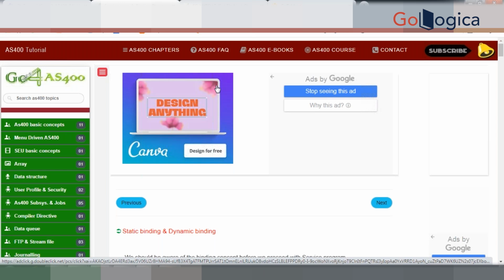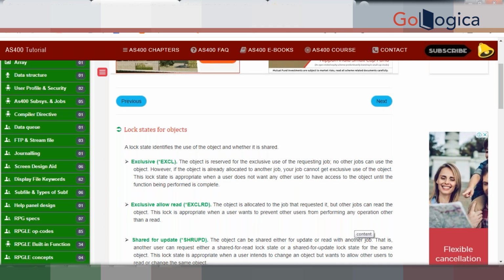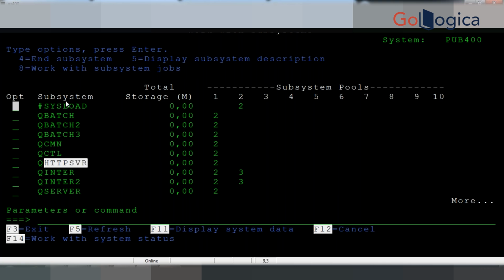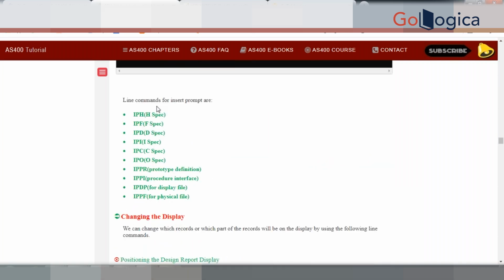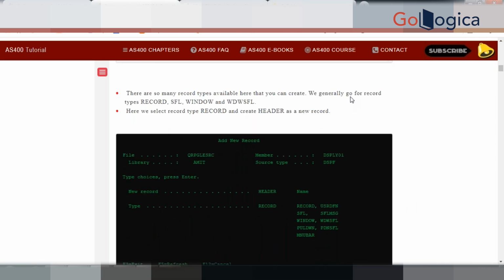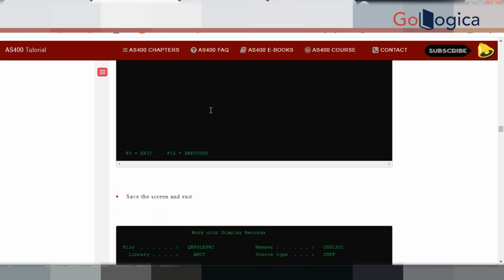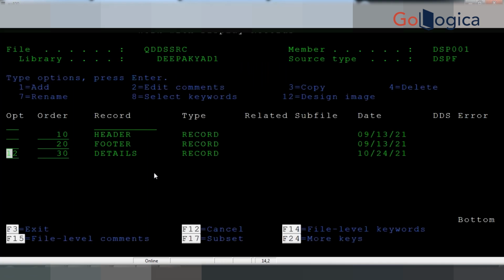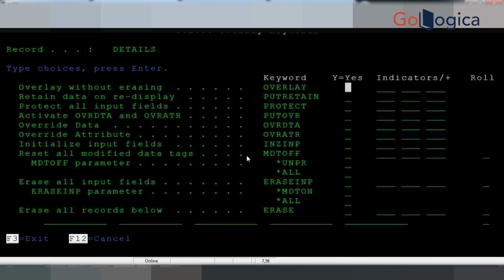How to Setup User profiles and security in IBM AS400 | GoLogica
In this comprehensive video, we will take you through the process of setting up user profiles and security in IBM AS400, a crucial aspect of any business's data management system. Our experienced instructor will guide you through the entire process, ensuring that you are confident in your understanding of the subject.

Setting up User Profiles:

Creating a new user profile and assigning security keys
Understanding user profile types and privileges
Configuring user profiles using the IBM AS400 interface
Managing multiple user profiles for various roles
Security Features:

User ID and password security
Authorization lists for access control
System values and configuration settings
Role-based access control
Best Practices:

User account management and password security
Security considerations for multiple user profiles
Troubleshooting common security issues
Software Used:

IBM AS400 System
GoLogica Training Platform
Prerequisites:

Familiarity with IBM AS400 interface
Basic understanding of data management systems

Target Audience: IBM AS400 system administrators, users, and anyone interested in learning user profiles and security setups.

Watch this video to learn:

How to set up user profiles and assign security keys
How to configure user profiles using the IBM AS400 interface
Best practices for user account management and password security

👍 Enroll for GoLogica IBM AS400 Training

Instagram:  :-   / gologicatechnologies
Facebook:  :-   / gologica
 LinkedIn :  :-   / mycompany

About GoLogica